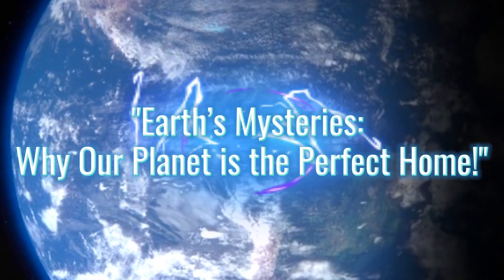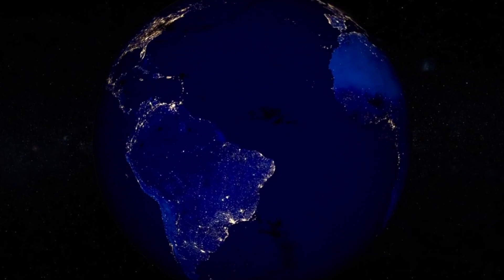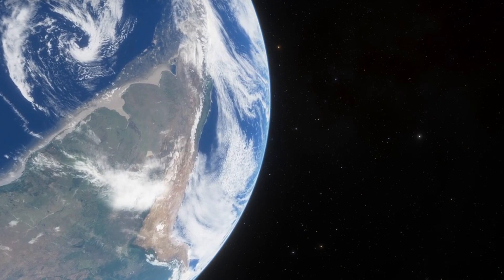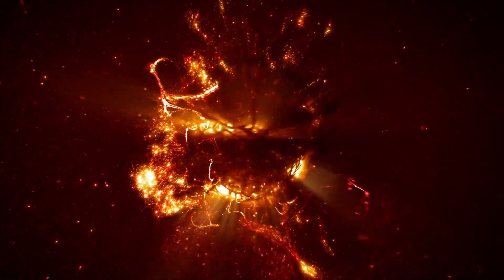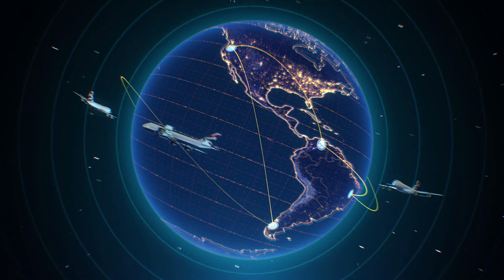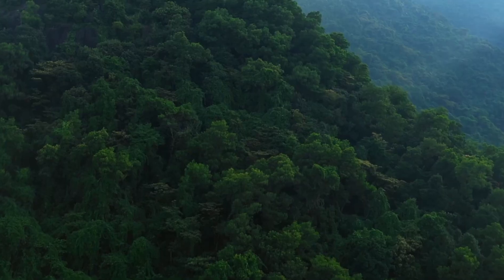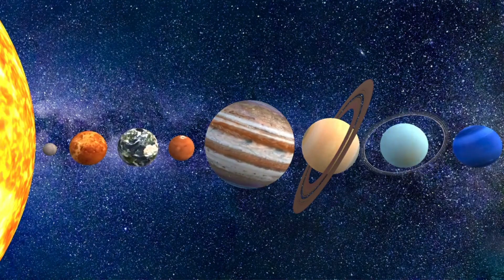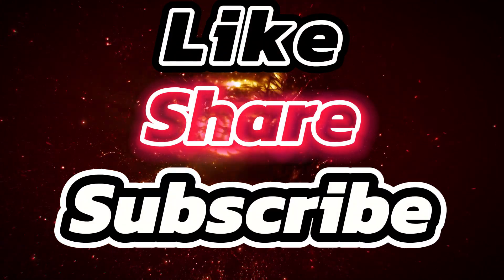"The Story of Earth: Fascinating Facts for Kids!"# earth#solarsystem earthquake # Earth information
Join us on an exciting journey to discover the amazing secrets of Planet Earth! Did you know Earth is the only planet we know of that has life? Learn all about what makes Earth special, from its oceans and atmosphere to its mountains and animals. We’ll dive into cool facts about Earth's layers, its journey around the Sun, and the ecosystems that make our planet so unique. Perfect for kids who are curious about our world and want to learn why Earth is the ultimate home for all living things!"
Planet
Nature
Oceans
Mountains
Forests
Rivers
Continents
Atmosphere
Ecosystems
Life
Biodiversity
Climate
Greenhouse Effect
Human Habitats
Weather
Gravity
Resources
Renewable Energy
Soil
Recycling